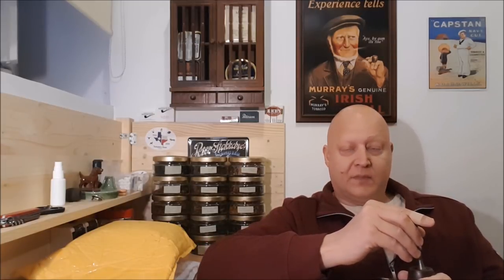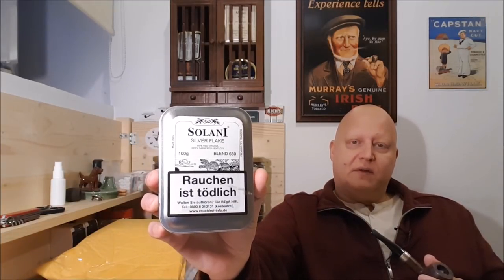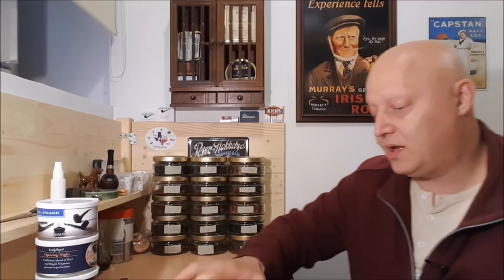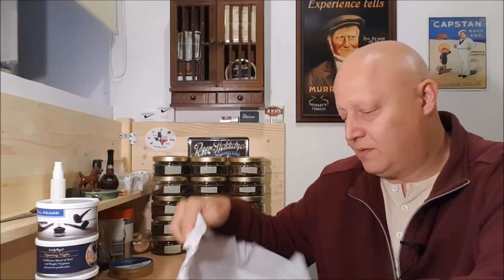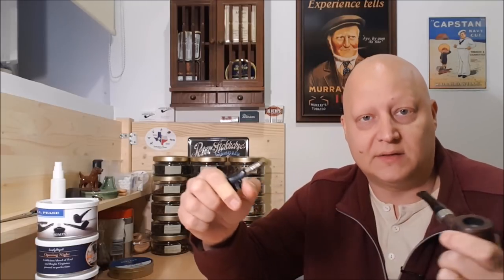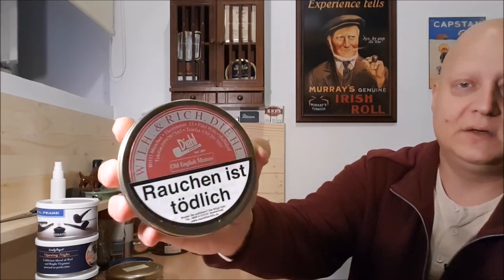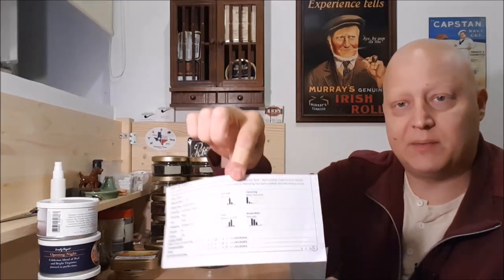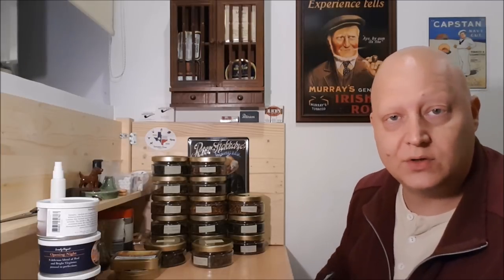Packages, Pipe club's tobacco and a shoutout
Something for my cellar and new tobaccos that are going to smoked in our club.

This video is suitable for persons of 18 years or over.